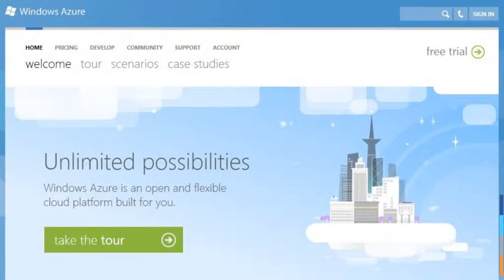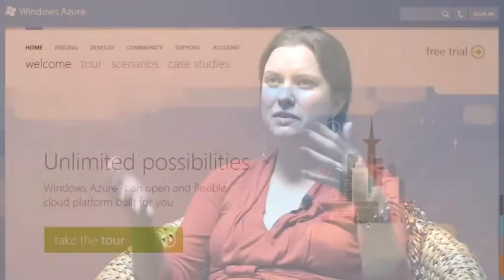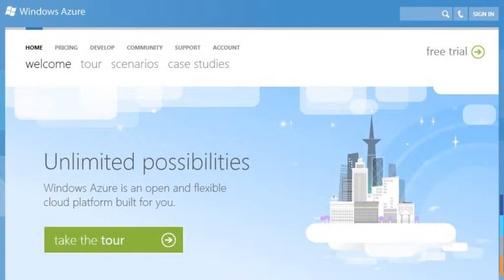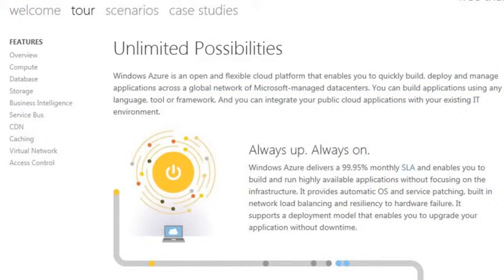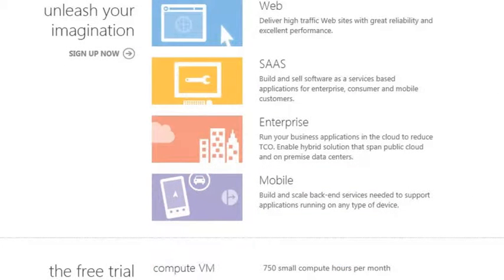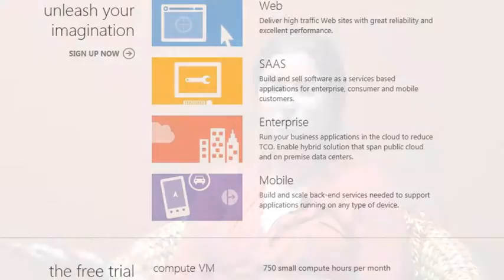Learn Windows Azure Discussion with Crystal Hoyer About the WindowsAzure com Web Site